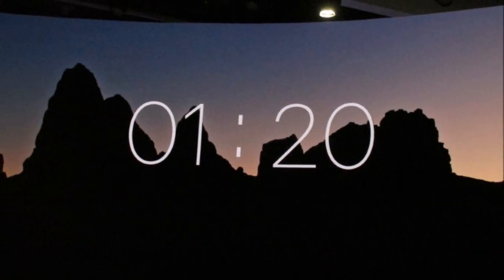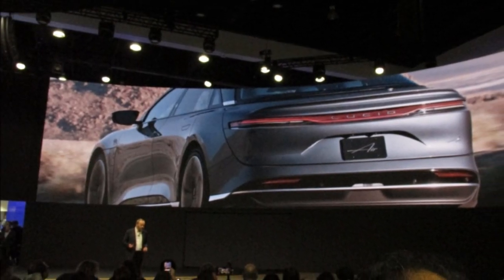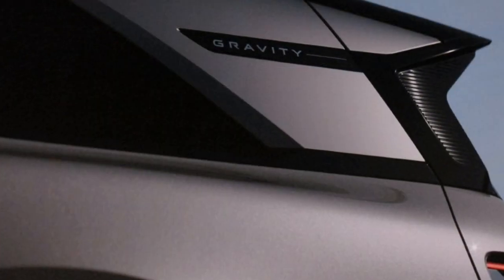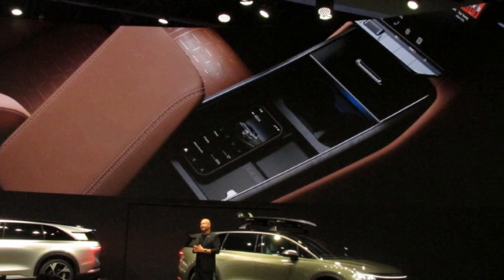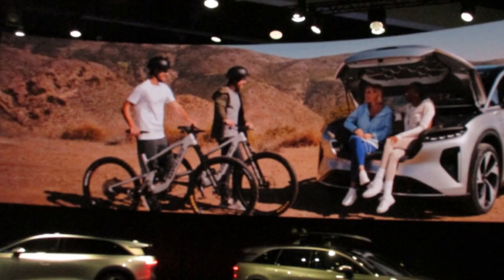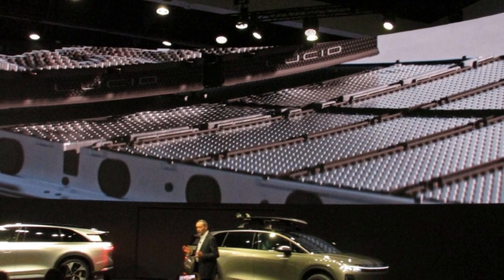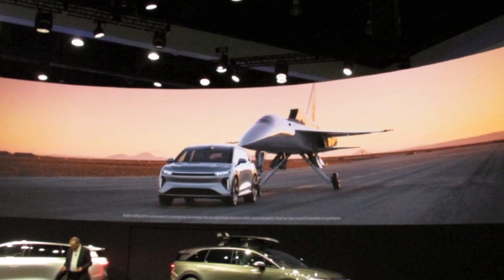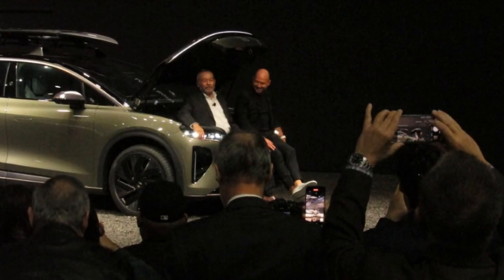AutoMobility LA GRAVITY By LUCID Reveal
Audio presentation accompanied by still images taken November 16, 2023 - the first presentation of the LA Auto Show Press Day branded as AutoMobility LA - LUCID reveals their new, $80,000, 7 passenger, EV SUV ... GRAVITY.

This was posted so as to embed the presentation into a posting of the overall GRAVITY By LUCID Debuts At LA Auto Show Press Day